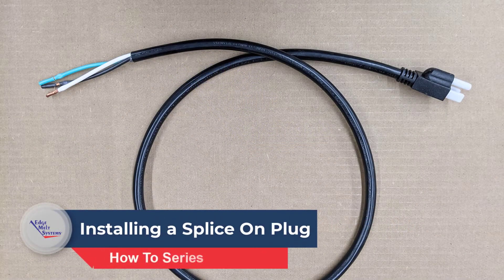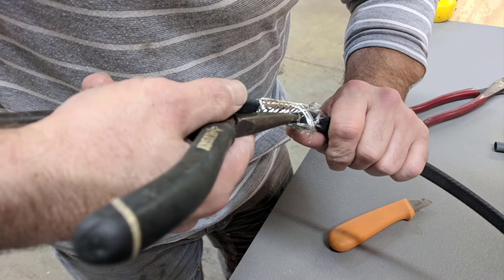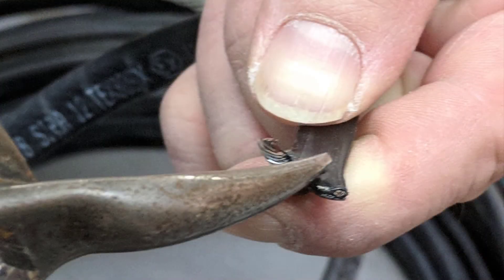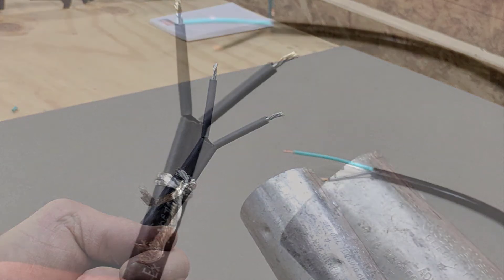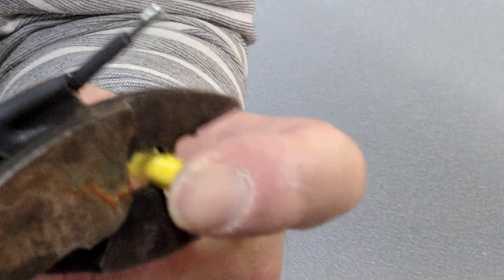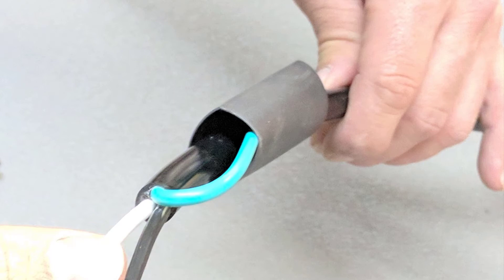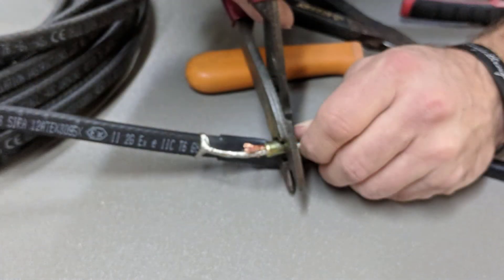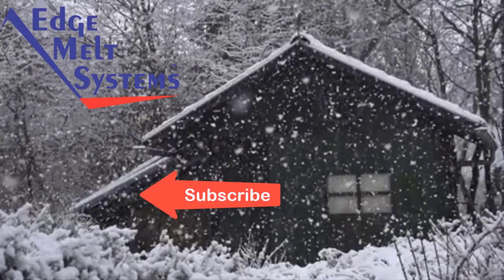How to Install Splice On Plug onto Self Regulating Heat Cable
How To Install a Splice On Plug is a video in the How To Video Series from Edge Melt Systems. This video tutorial shows you step by step how to install a three prong plug on a self regulating heat cable.

Self-regulating heat cables are used in all designs by Edge Melt Systems. Hope you like our tutorial. To learn more about about our Ice Dam Prevention systems for roofs and gutters please checkout our products page.